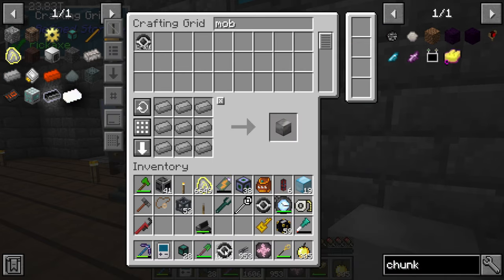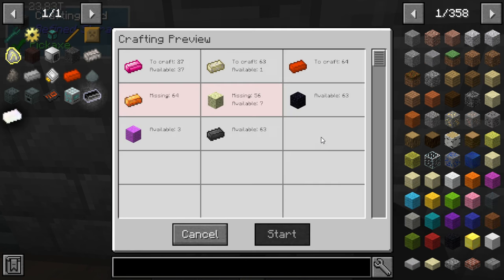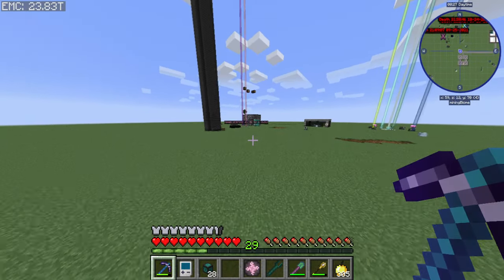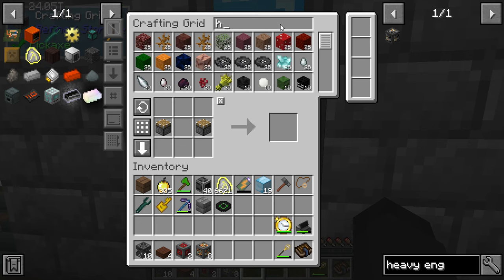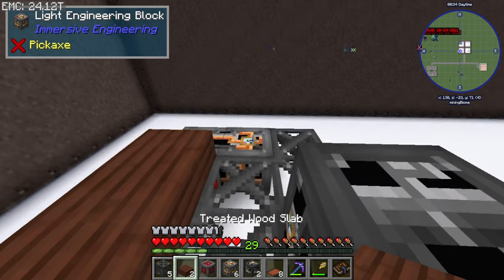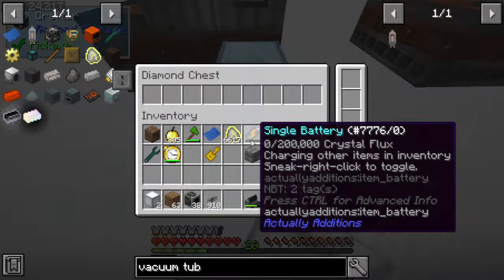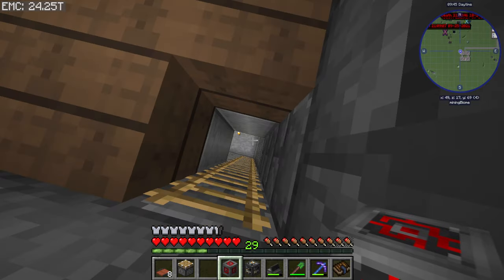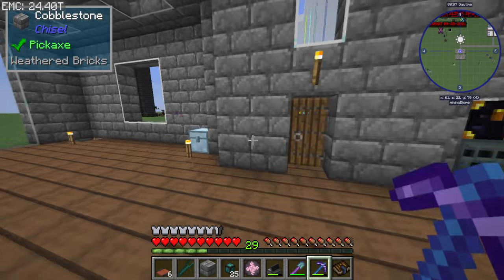Circuit Board Assembly - Project Equivalence - Ep 069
►Project Equivalence
Project Equivalence is an expert modpack revolving around the ProjectE mod. It’s conception was inspired by TheLimePixel’s pack, Equivalent Skies, in which you are started with a Transmutation Tablet and Tome of Knowledge. The goal of this pack, however, is to craft the Final Star from ProjectEX (an add-on to ProjectE). This will not be an easy task, as most of the recipes and EMC values for items have been changed. A quest line has been made using Better Quests to guide you through the pack properly. This modpack contains 200+ mods, and will need at least 6 GB of allocated RAM to run well. in the new version of the pack there is a new hard mode added via packmode!

In Today’s Video we automate circuit board crafting